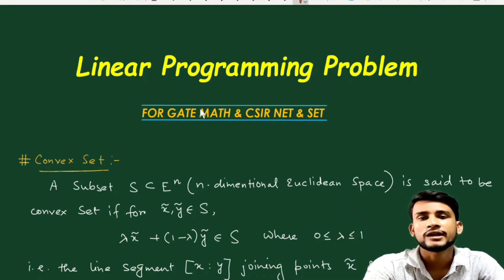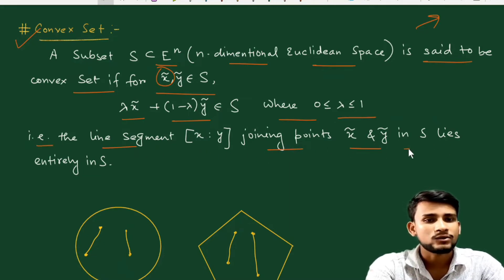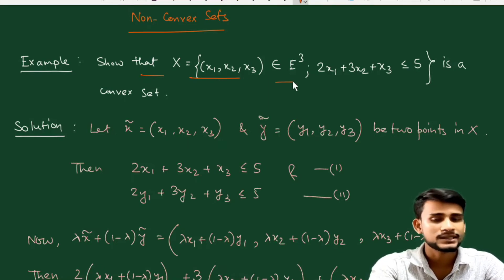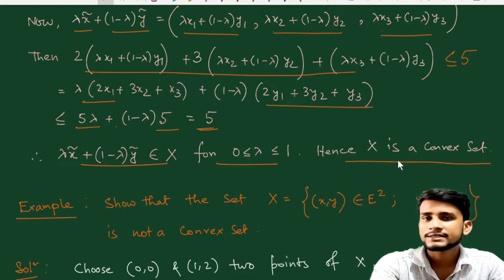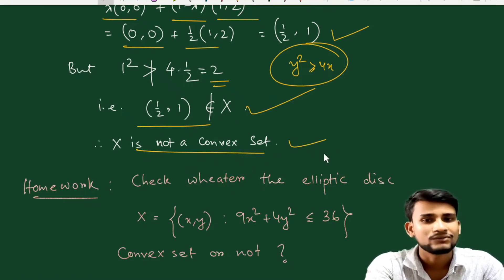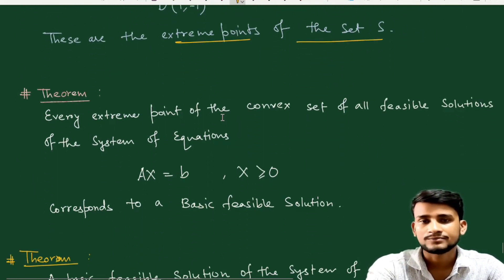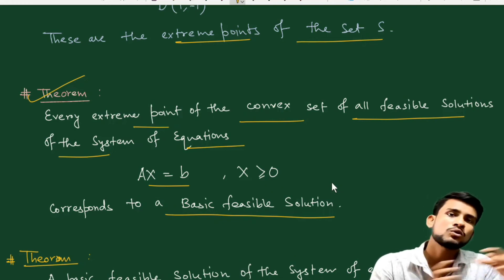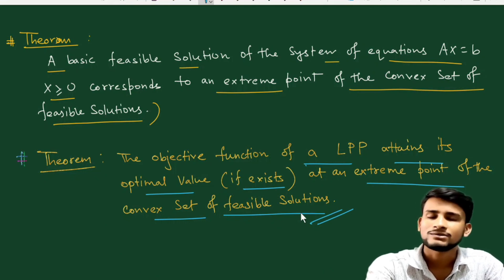LPP | Convex Set & Extreme Points - Theorems & Examples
(All lectures Link 🔝🔝 )